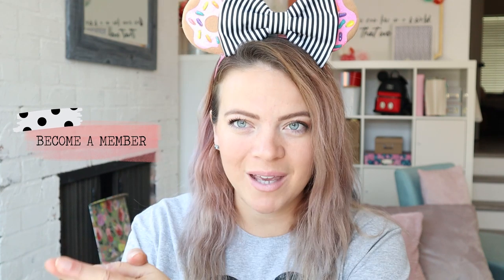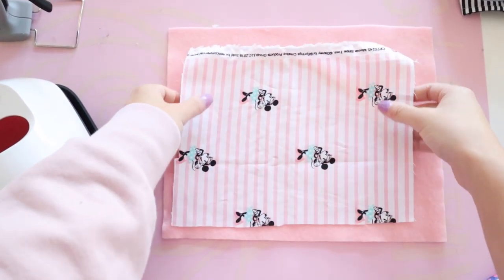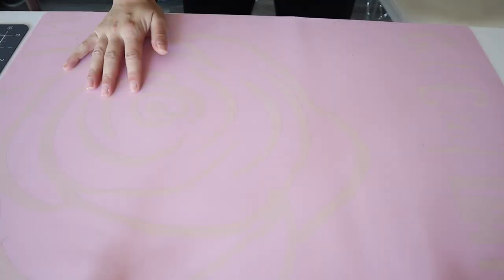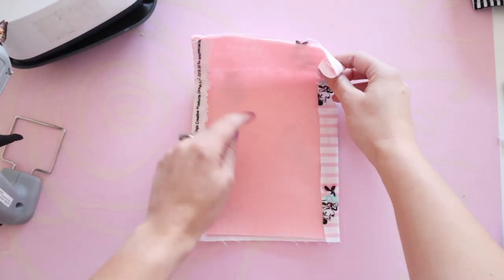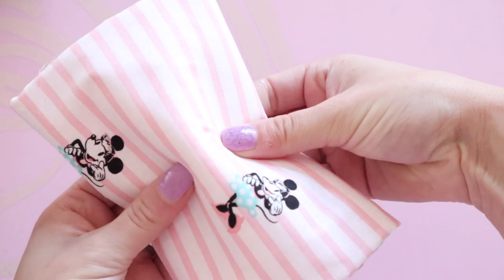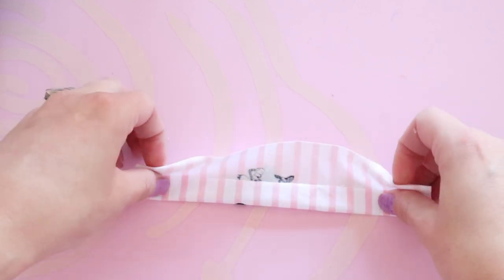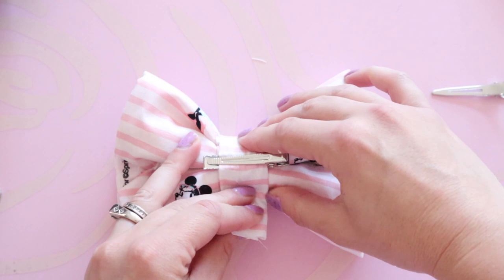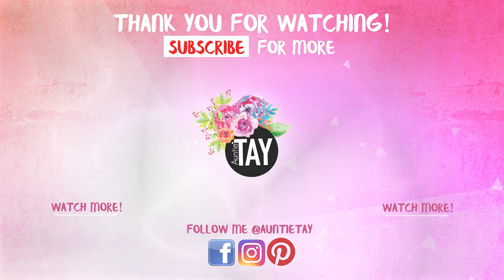DIY PERFECT Fabric BOW - NO SEW, For MICKEY MOUSE EARS